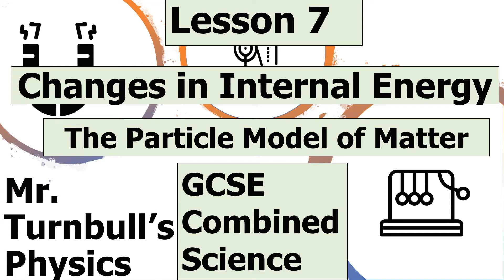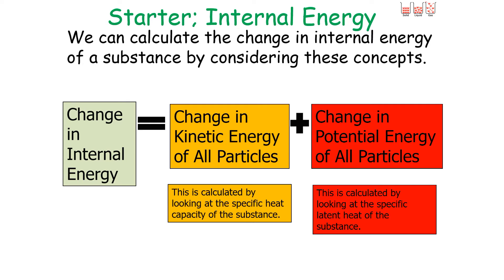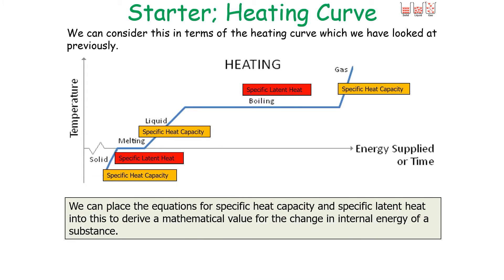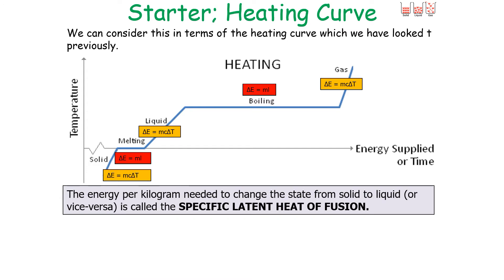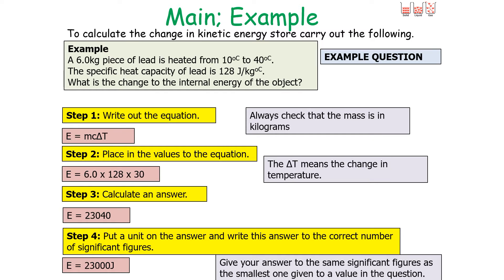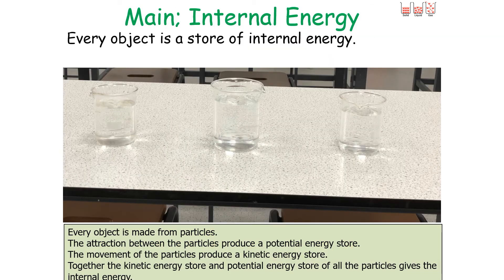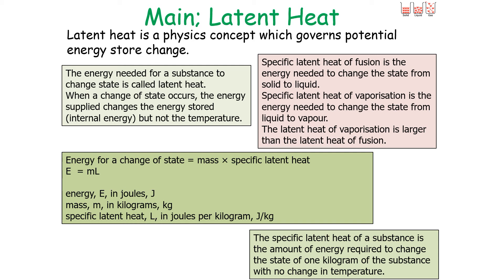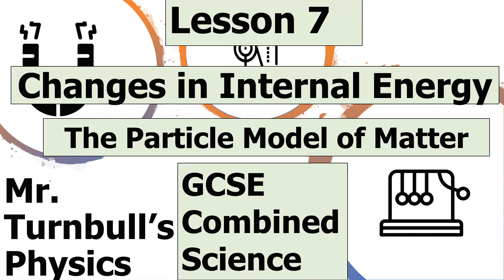Changes in Internal Energy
This is a video looking at the changes in internal energy.
This is part of the topic 'The Particle Model of Matter'.

This video is suitable for students studying GCSE Combined Science: Physics.